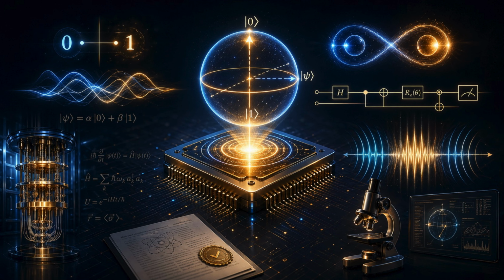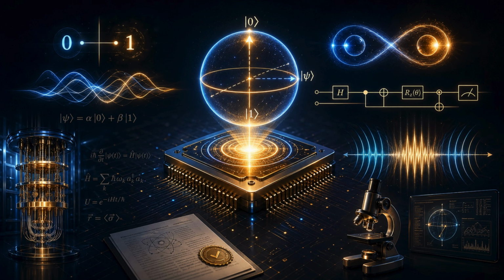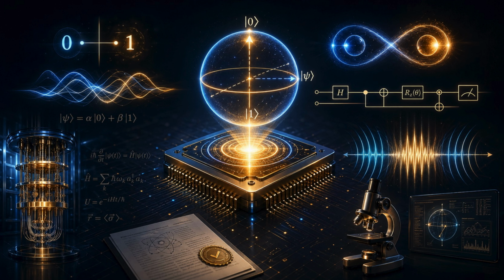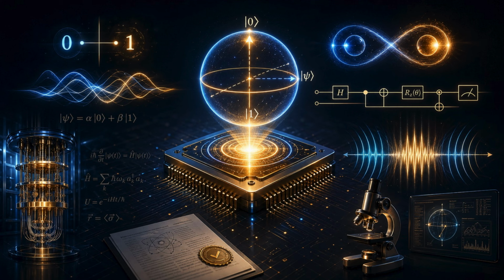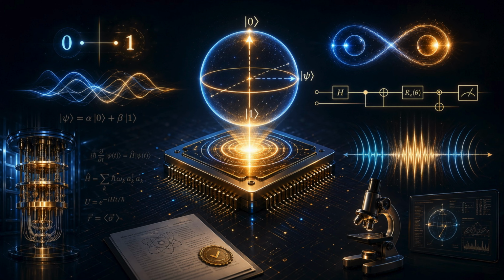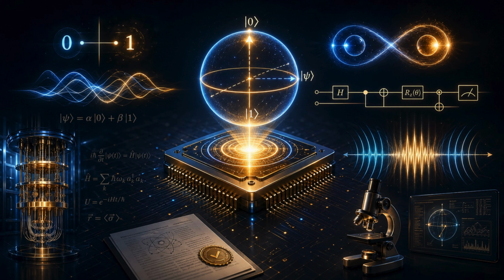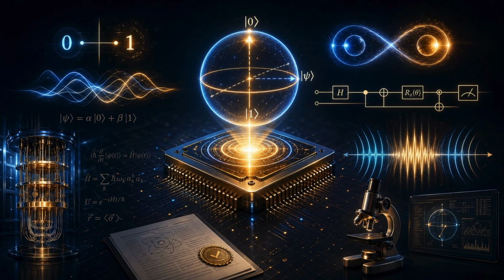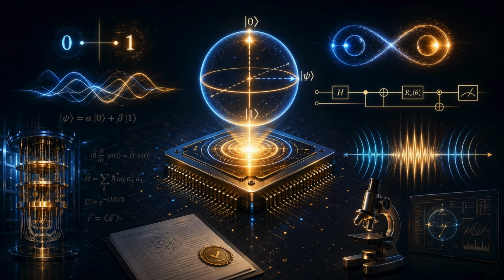Quantum Computers Superposition, Entanglement, and Reality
In this podcast, I explain how a quantum computer really works—in a scientifically accurate and easy-to-understand way. You’ll learn what qubits, superposition, entanglement, and interference really mean, how quantum algorithms like Shor’s and Grover’s fit into the picture, and why quantum computers—despite their potential—don’t simply solve “everything faster.” We’ll also cover real quantum hardware, error correction, NISQ systems, and the question of what today’s quantum computers can actually achieve and where the limits lie. A concise, clear introduction for anyone who wants to truly understand quantum computers, without the hype and without the esoteric fog that reliably clings to such topics.